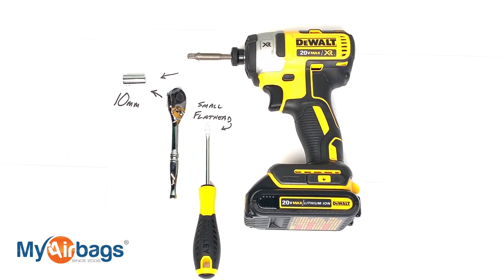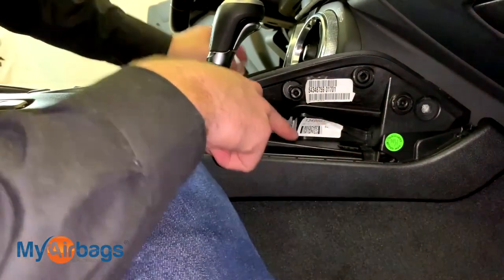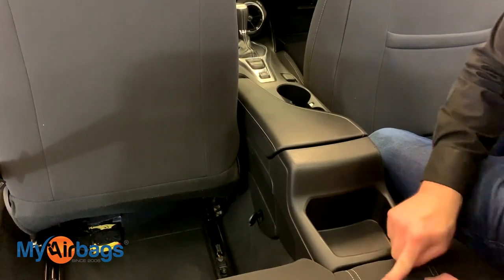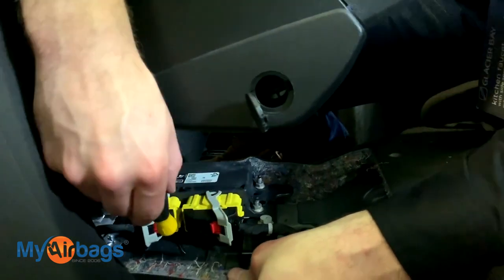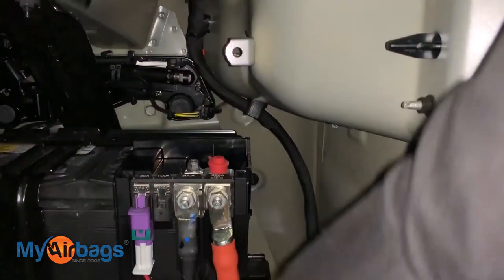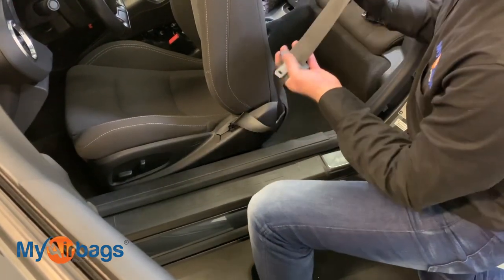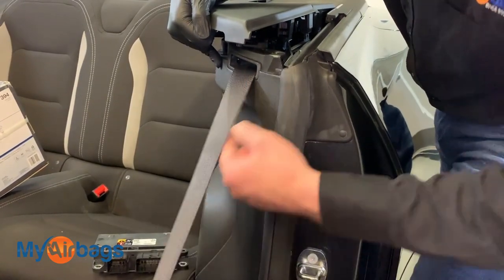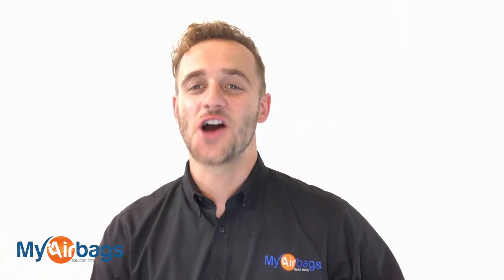How to Remove SDM DERM Module & Seat Belts on a Chevy Camaro | MyAirbags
How to remove SDM DERM Module & Seat Belts on a CHEVY CAMARO 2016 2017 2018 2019.

🟦ABOUT US